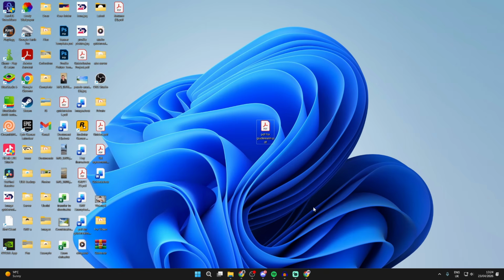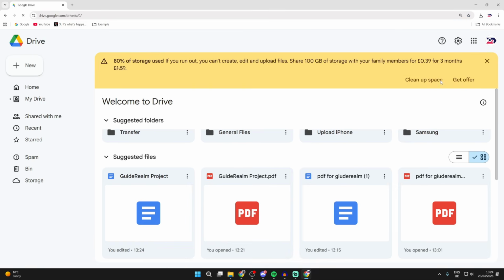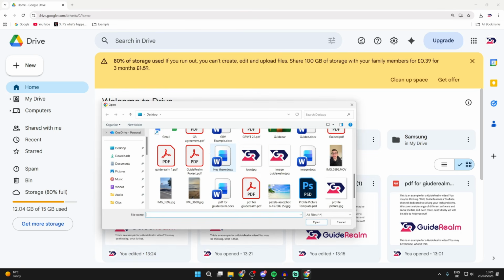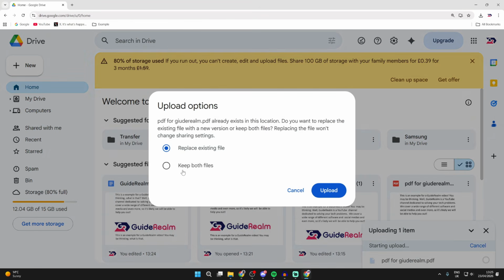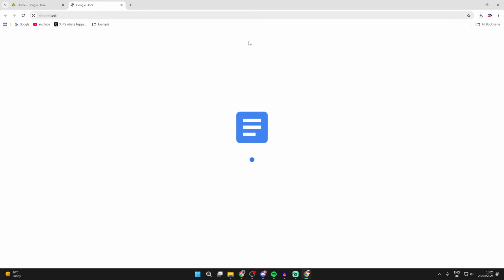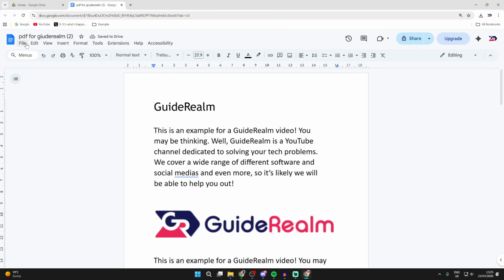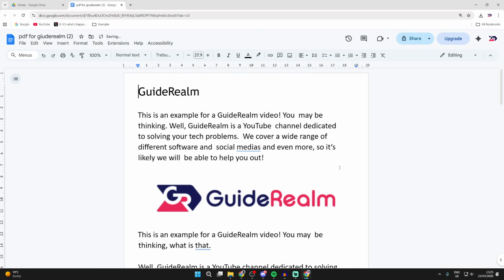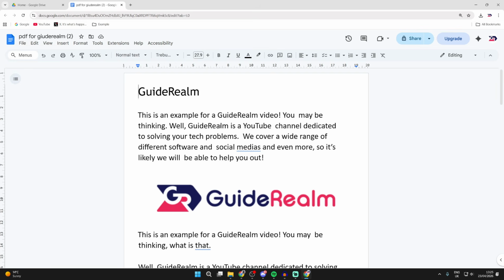How To Adjust Margins On PDF Document - Step By Step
Learn how to adjust and change margins on pdf document in this video.

GuideRealm